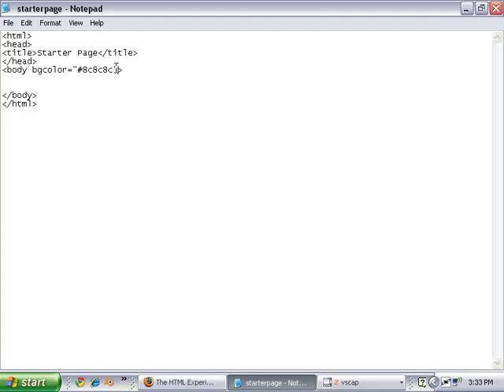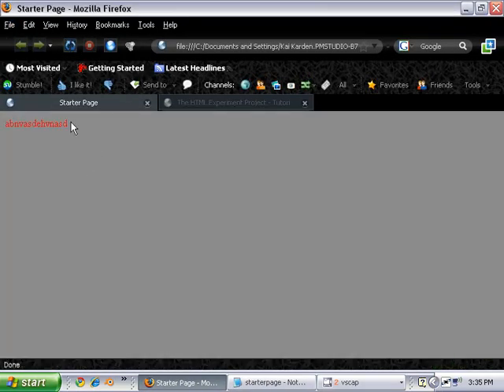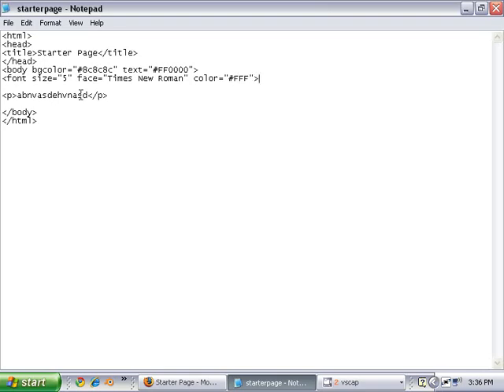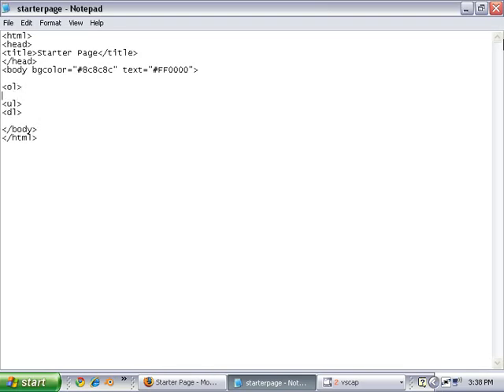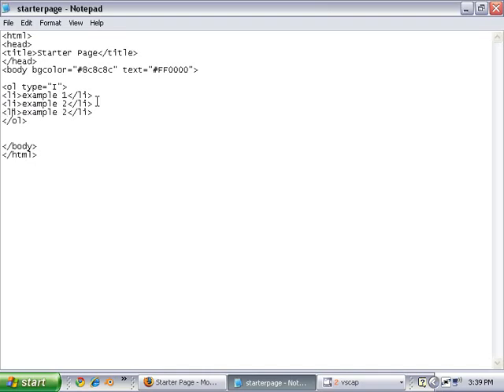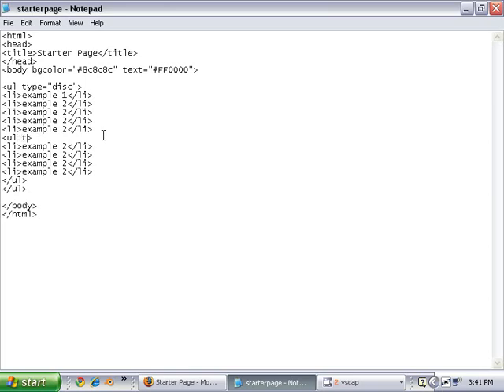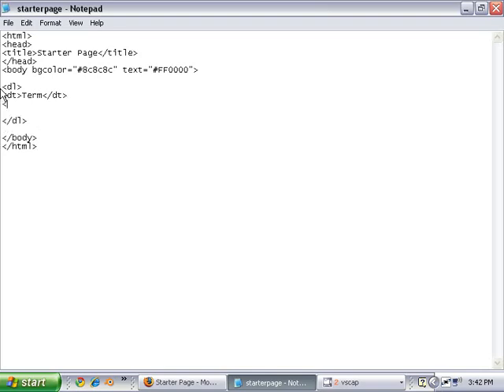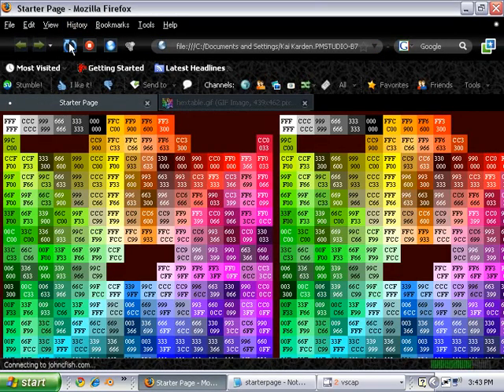HTML Tutorial 2 - Fonts, Lists and Body Additions.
Second installment, all the tutorials are taken off of which is a daughter website for PMStudios. Today we go over the font tag, all types of lists, and some customization to the body tag. enjoy.